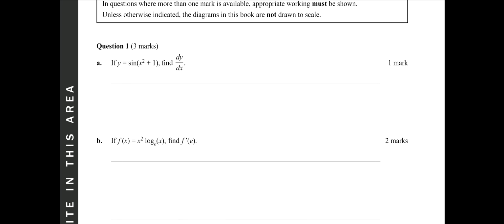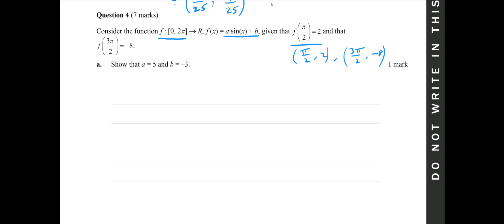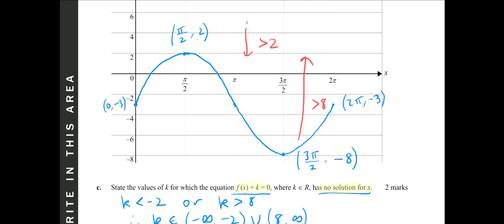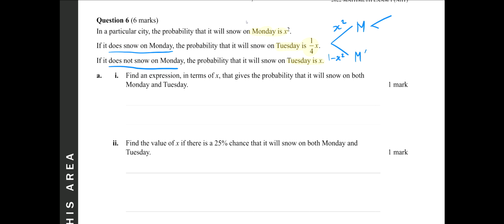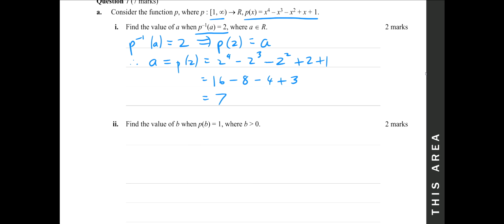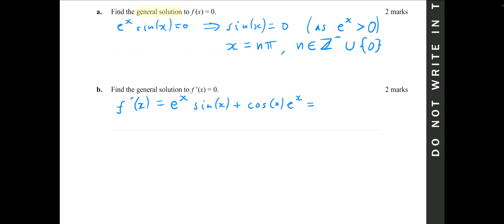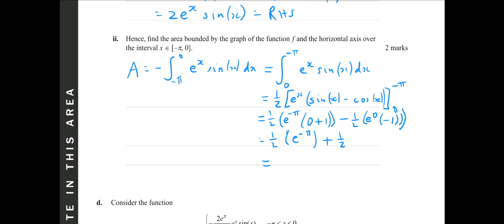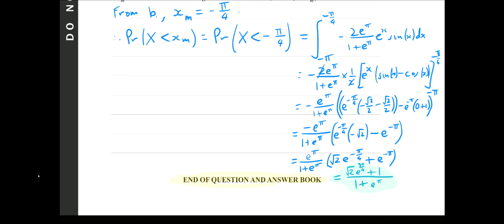VCAA 2022 NHT Maths Methods Exam 1 Solutions Walkthrough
Full Solutions to the VCAA 2022 NHT Maths Methods Exam 1.